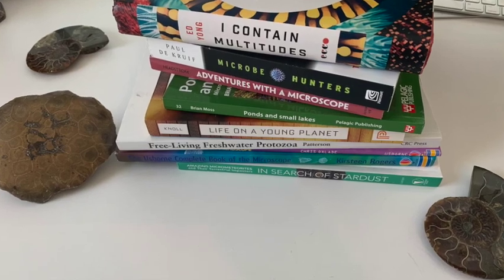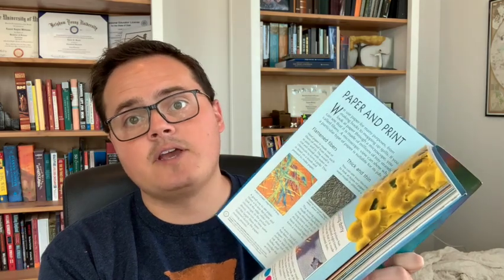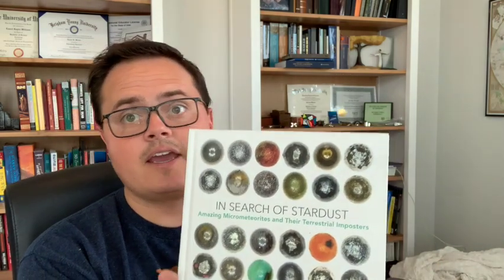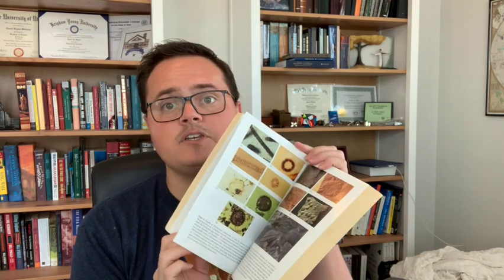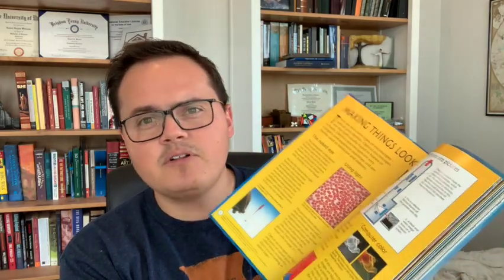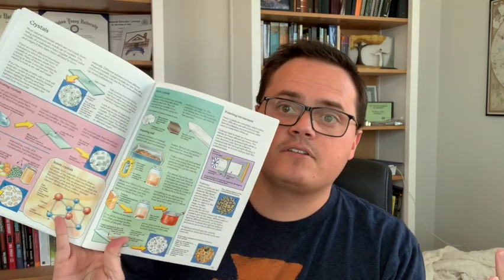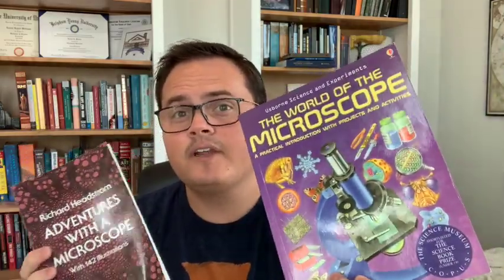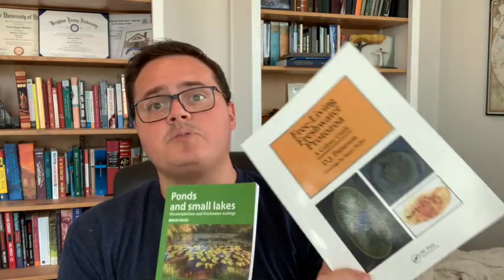My Favorite Microscopy Books! (For Entertainment, Experiments, and Reference)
These are the books that jump-started my journey into the microscopic world!

0:00 - Intro
1:04 - Entertainment books
7:17 - Experiment books
11:00 - Reference books

Here's a full list of books with links:

The Complete Book of the Microscope

In Search of Stardust

I Contain Multitudes

Life On A Young Planet

The World of the Microscope

Adventures with a Microscope

Free-Living and Freshwater Protozoa

Ponds and Small Lakes